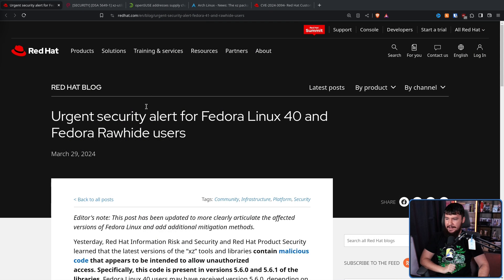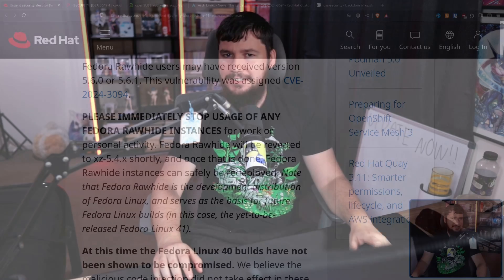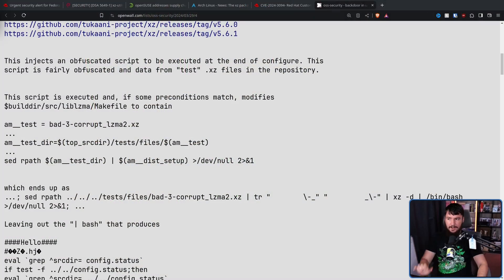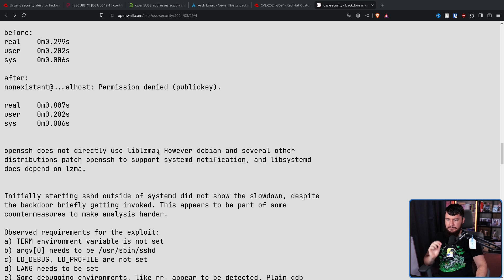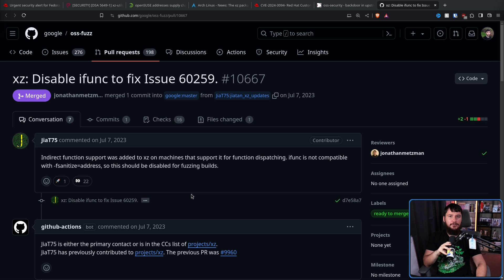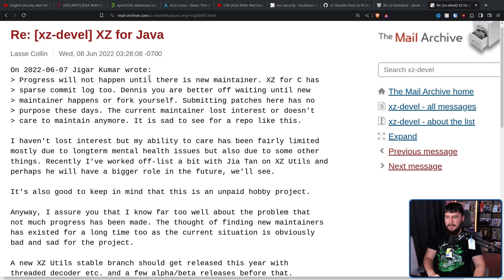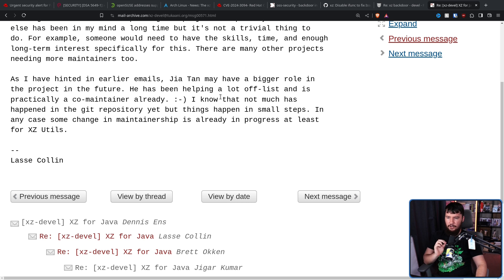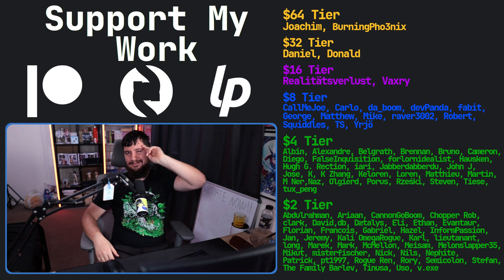The XZ Linux Backdoor Is Incredibly BAD!!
Of all the times for a massive vulnerability to come out did it have to be over the Easter Weekend, I just wanted to take a break and here we are talking about state sponsored attacks on the XZ compression library.

Credits
🎨 Channel Art:
Profile Picture: